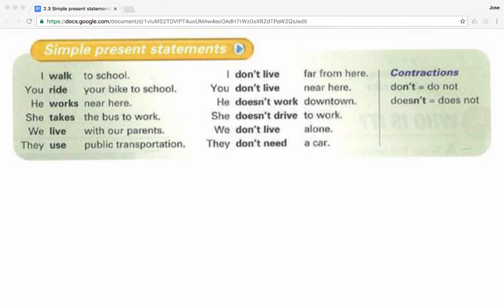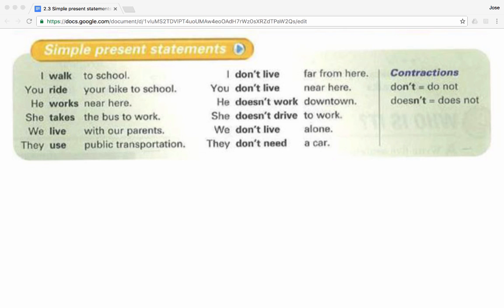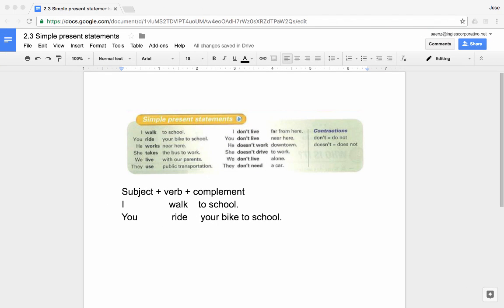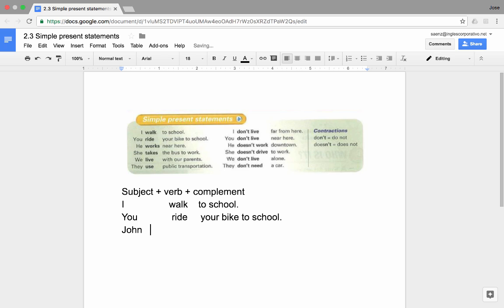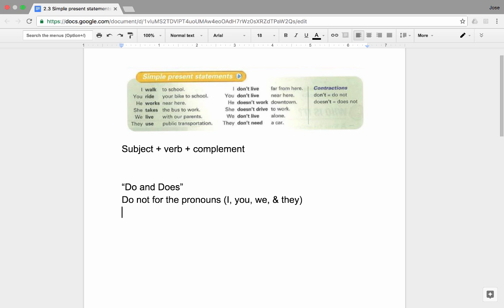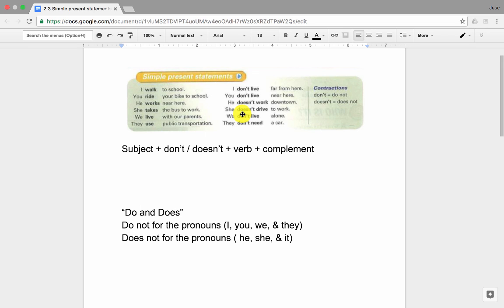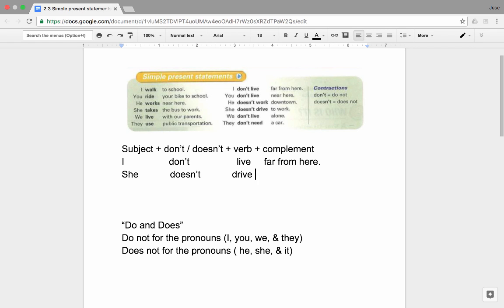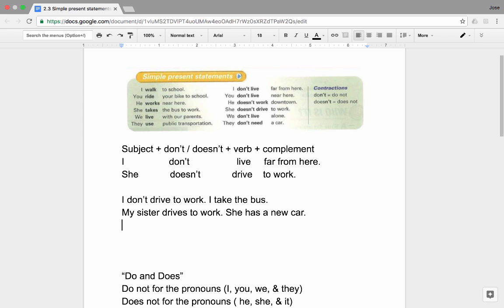2.3 Simple present statements